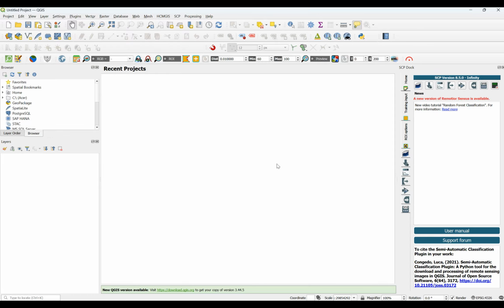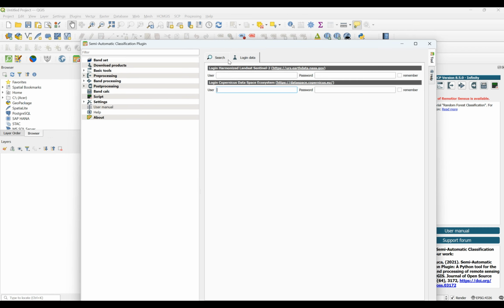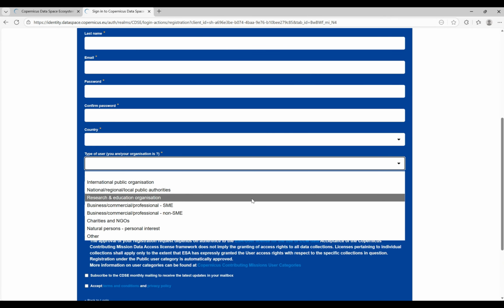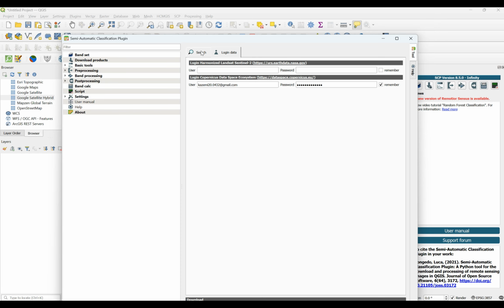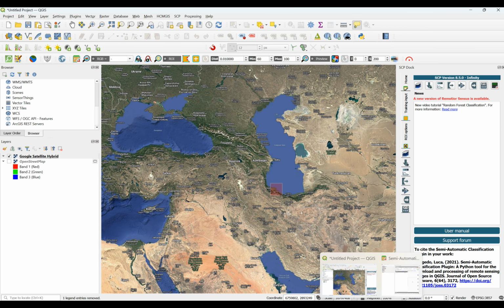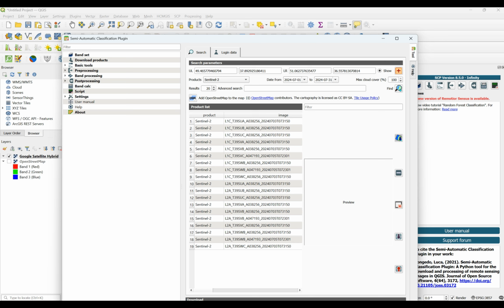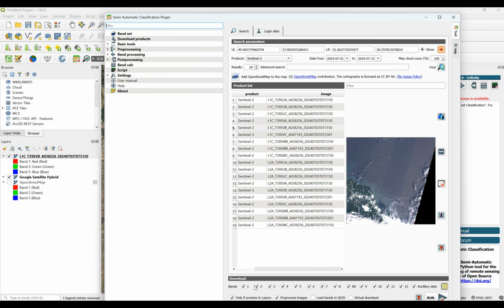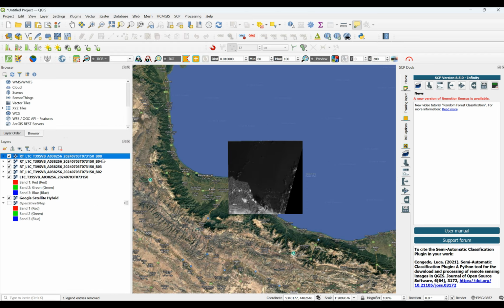How to Download Sentinel-2 Images Using QGIS | SCP Plugin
In this video, I will show you how to use QGIS to quickly and easily download free Sentinel-2 imagery directly, without needing to visit the Copernicus website.